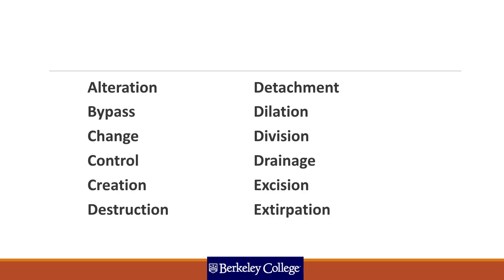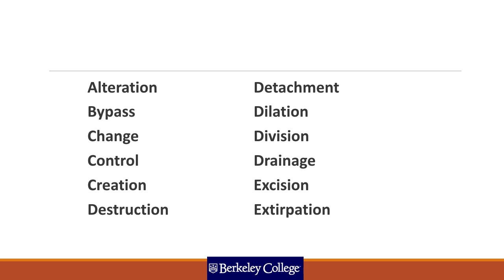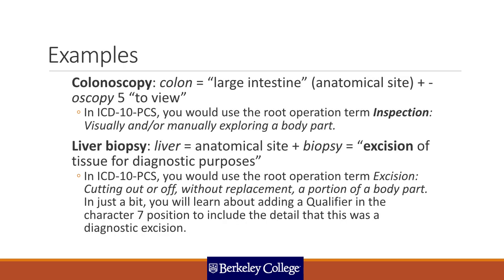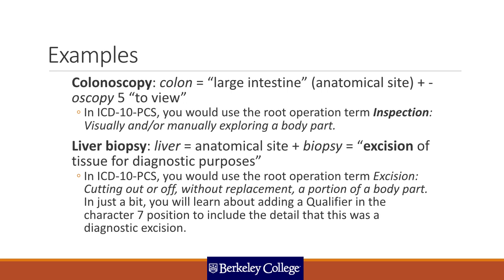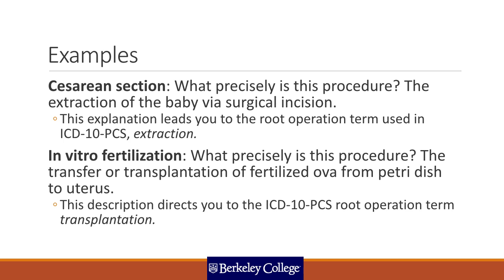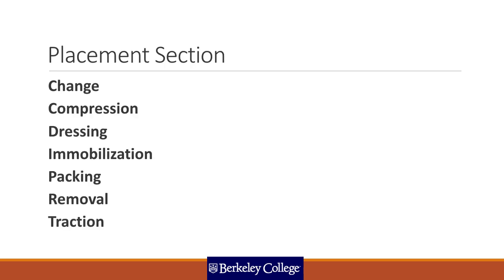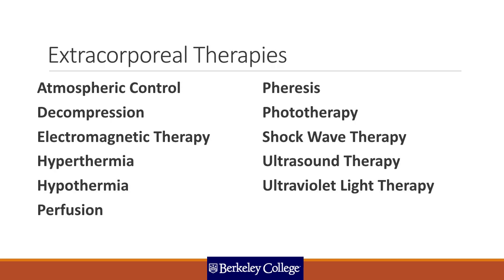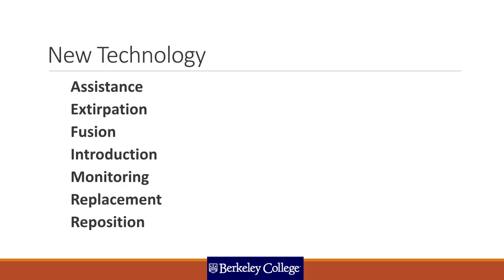ICD 10 PCS Root Operations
Root Operation Terms of ICD-10-PCS